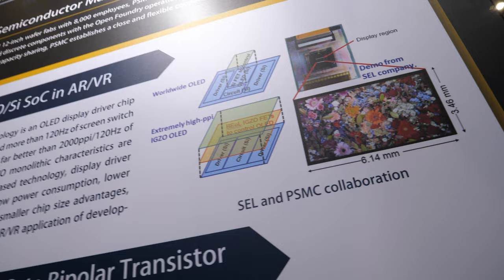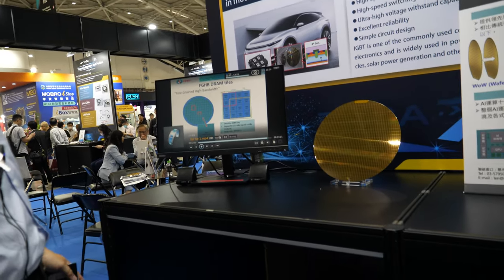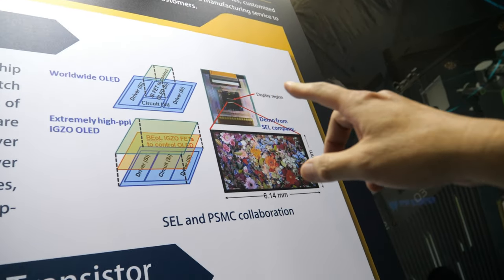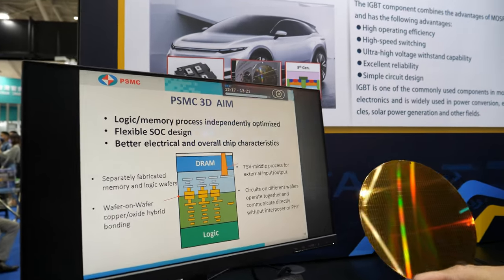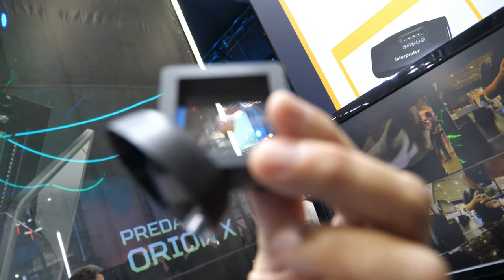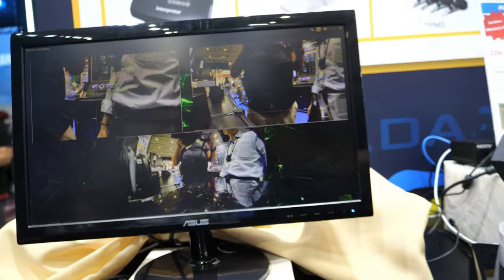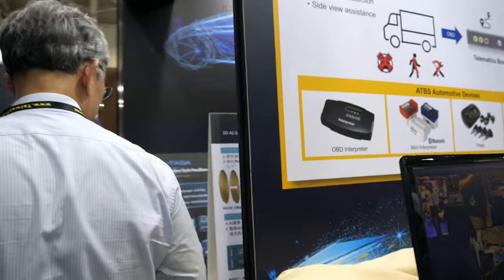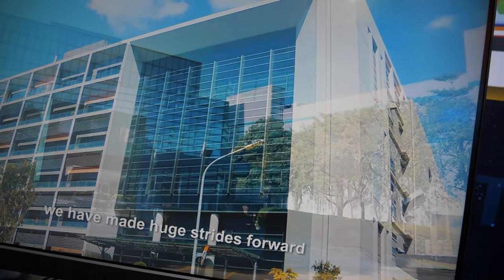PSMC Powerchip Taiwan's third-largest foundry and seventh-largest semiconductor foundry in the world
PSMC provides an insightful overview of their groundbreaking technology at Computex 2023 PSMC, a renowned foundry house in Taiwan, specializes in manufacturing cutting-edge products for various industries.

Len Koh, Director Production Sales Division (Americas & EMEA) at PSMC sheds light on their expertise in LED driver production and their specialized IGBT HPD for automobile applications, which require high voltage and current capabilities. However, he highlights their focus on a new technology: the PSMC Drain. This innovative product boasts high bandwidth, enabling seamless communication with AI engines without any memory limitations.

The conversation delves into the significance of IGBT, a key component in high voltage and high current devices, crucial for efficient charging of electric vehicles. PSMC's commitment to providing solutions for different capacity requirements is evident in their flexible and scalable approach, utilizing modular design with tiles that can be combined to achieve desired densities.

Len Koh introduces PSMC's unique wafer design, which optimizes space utilization by vertically stacking wafers using a bonding technique. This revolutionary concept saves energy and ensures efficient data movement. He emphasizes that their approach differs from traditional methods of connecting chips on a board, offering a cost-effective and innovative solution.

The discussion further explores PSMC's foray into OLED display drivers, where they have reimagined the conventional layout by positioning the driver and the display upside down, allowing for space-saving integration. This forward-thinking approach sets them apart from their competitors, who often resort to specialized product development and higher costs.

As the interview progresses, Len Koh showcases PSMC's advancements in AI processing by demonstrating their YOLO algorithm, designed for object detection. The chip used for AI processing and the energy-efficient design reflect PSMC's commitment to delivering powerful performance with minimal power consumption. The company utilizes a RISC-V SOC and incorporates a Shear engine for seamless control of the system.

Additionally, Len Koh presents PSMC's tire pressure detector, a product from one of their subsidiaries. The device utilizes a pressure sensor and a long-lasting battery to provide real-time information about tire pressure and temperature. This innovative solution enables drivers to monitor their vehicle's condition and prevent potential issues caused by excessive heat or pressure.

PSMC's reputation as a leading semiconductor manufacturing corporation is well-deserved, as they strive to become the largest foundry house in Taiwan. With their state-of-the-art technology and expansive reach, PSMC aims to make a significant impact in the global market.

While discussing PSMC's achievements, it becomes apparent that their groundbreaking solutions are not just futuristic concepts but are already available in the market. This year, PSMC is set to make a major announcement regarding their Fab, further solidifying their position as an industry leader.

Join us in this enlightening interview as we explore the world of PSMC and discover the incredible advancements they are making in semiconductor manufacturing.

- world's cheapest international money transfer, currency exchange and debit card for traveling - Donate to me to my Wise account at (or send me a YouTube Thanks or Super Chat during live stream) if you want I can mention you in my next video. Value for value 😁

both of whom I will soon be filming new videos with, so check back!